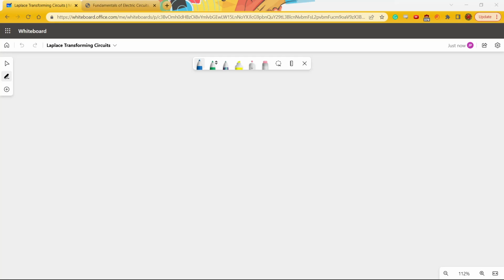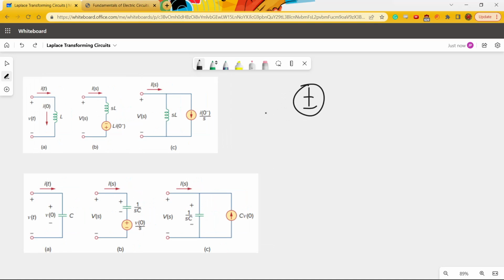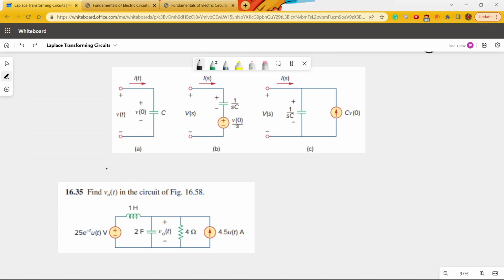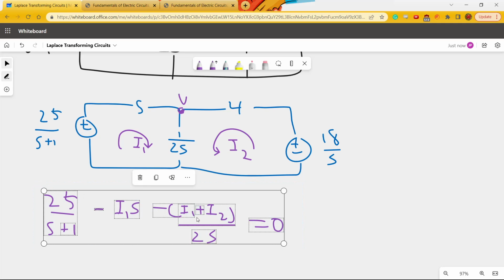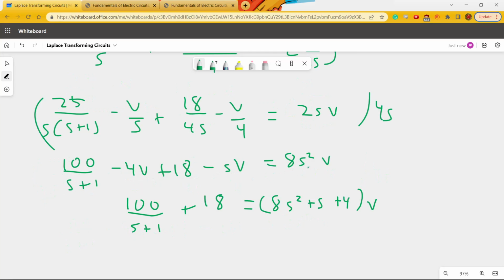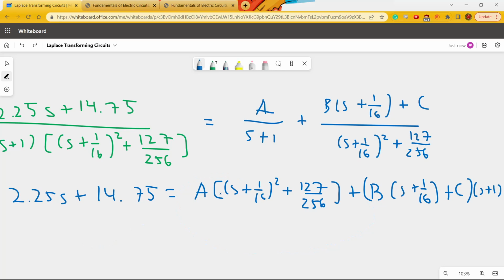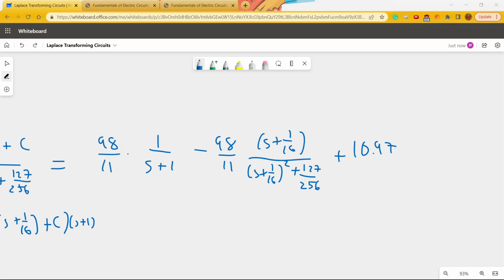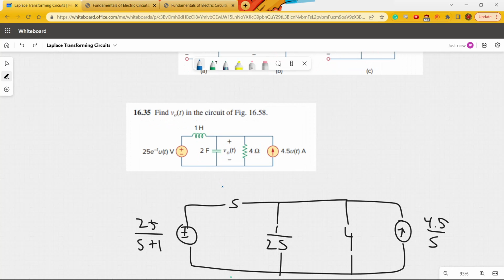PHSC 321 C11 - Laplace Transforming Circuits